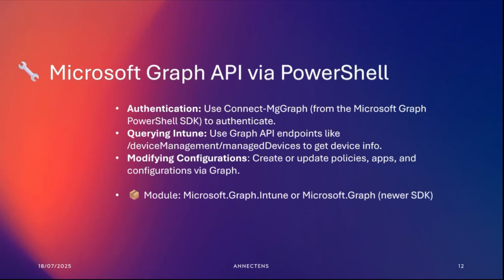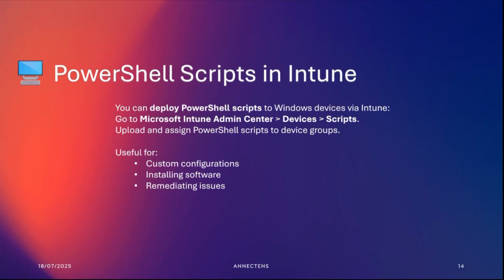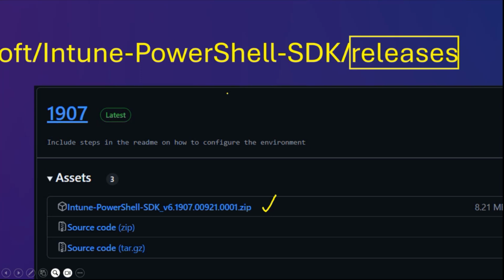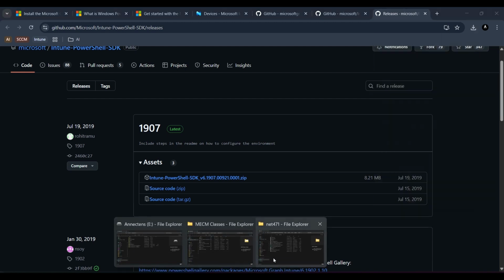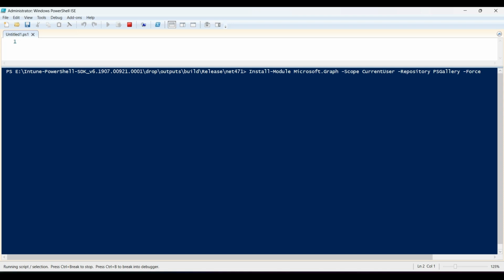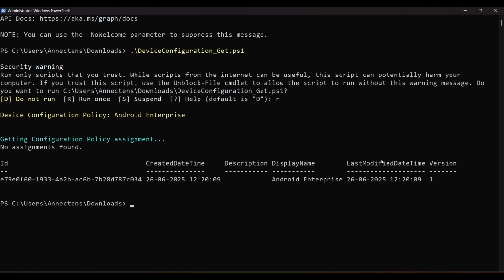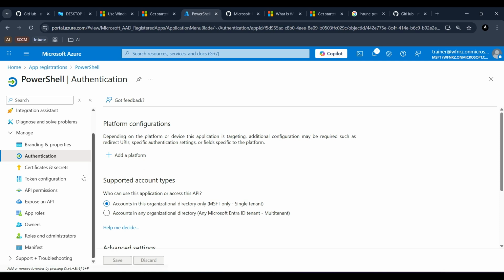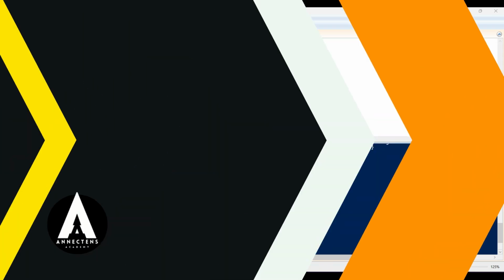Intune2025 Ep 10 : Microsoft Intune + Microsoft Graph + PowerShell Integration | Step-by-Step Guide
🚀 Supercharge your Intune automation with the power of Microsoft Graph API and PowerShell scripting!

In this hands-on tutorial, we’ll walk you through the complete integration process of Microsoft Intune with Microsoft Graph API using PowerShell. Learn how to automate device management, deploy configurations, and streamline your endpoint management workflows — all from the command line!

📌 Chapters:
00:00:00 Intro
00:03:56 Understanding PowerShell
00:08:13 PowerShell Scripts
00:09:40 Reporting & Automation
00:11:07 Example
00:13:11 PowerShell SDK
00:19:01 DEMO
00:21:24 Installing Module
00:29:53 Running Scripts
00:33:27 Automation Setup | API Permissions
0038:45 Granting Admin Consent

🛠️ Tools & Technologies Used:

Microsoft Intune
PowerShell (Graph SDK & REST API)
📎 Helpful Links:

💬 Questions or stuck somewhere?
Drop your queries in the comments — we’re here to help!